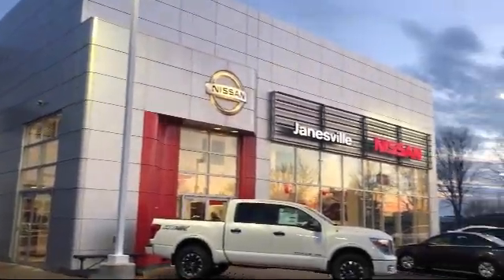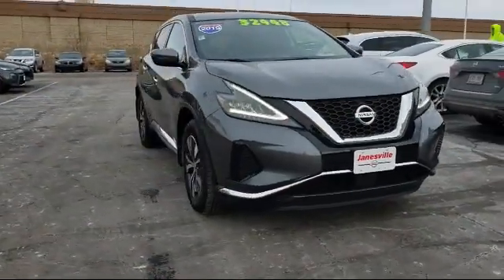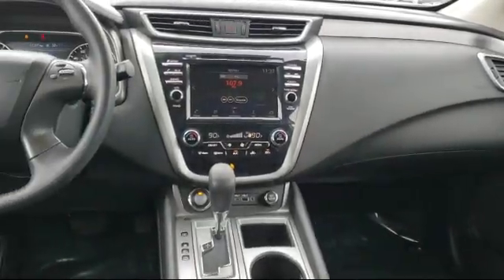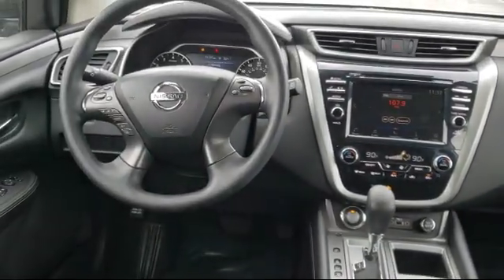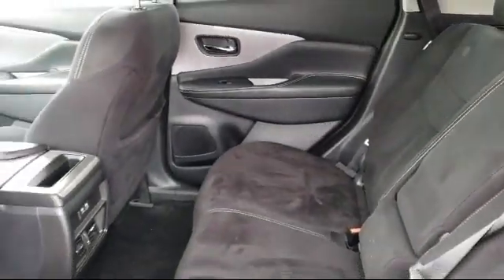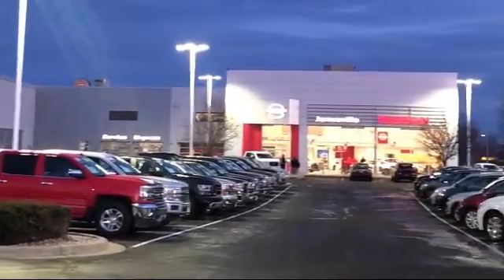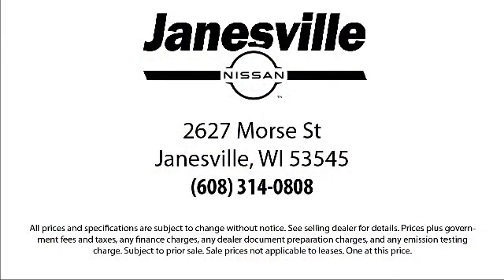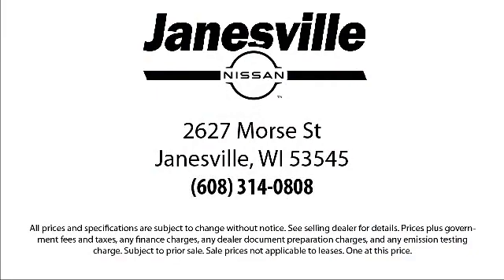2019 Nissan Murano S Janesville Milwaukee Madison Beloit Rockford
2019 Nissan Murano S Stock Number: NI7186A Vin:5N1AZ2MS0KN138723.

Janesville Nissan
2627 Morse Street